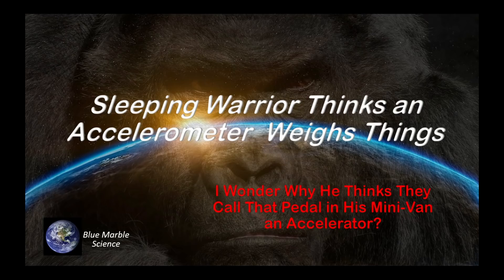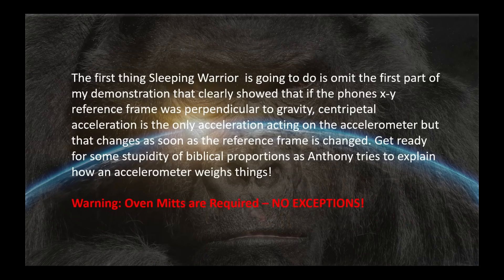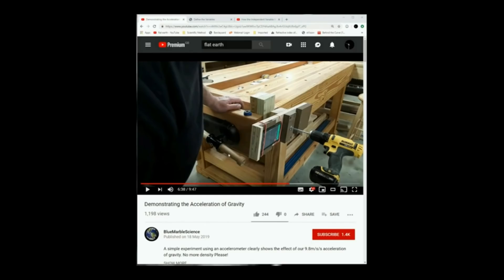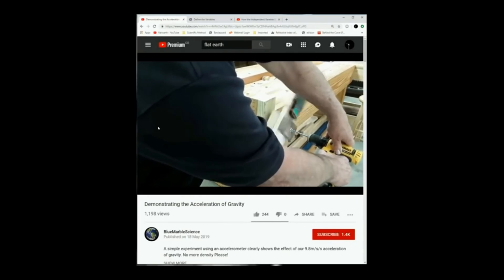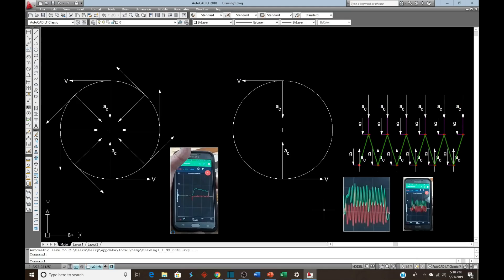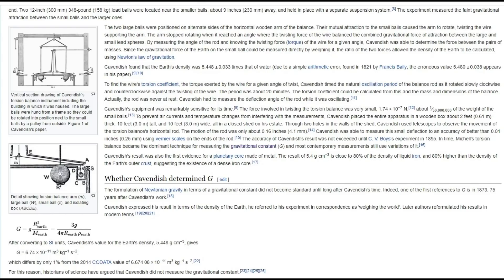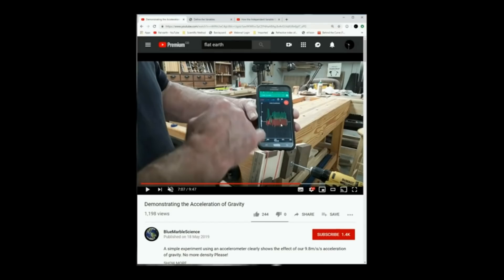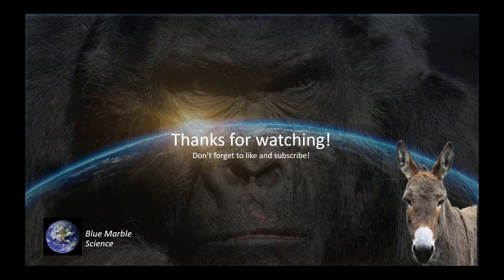Sleeping Warrior Doesn't Understand Acceleration! It's Sleeping Warrior Week!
Sleeping Warrior thinks an accelerometer can measure weight! This isn't going to work out well at all!!